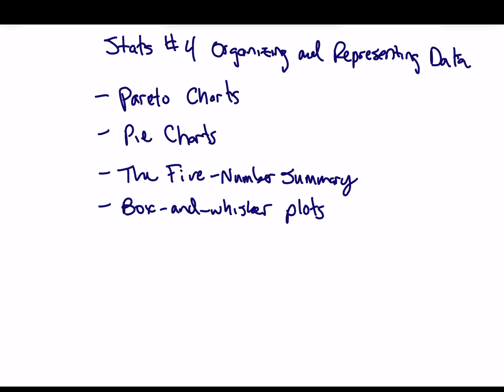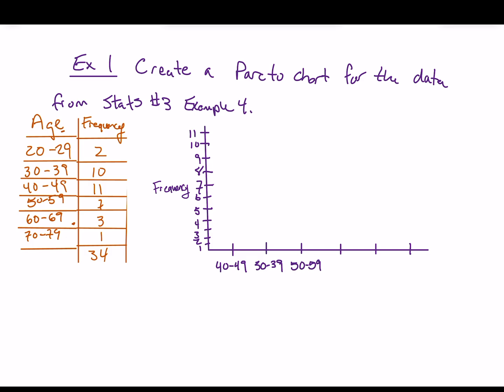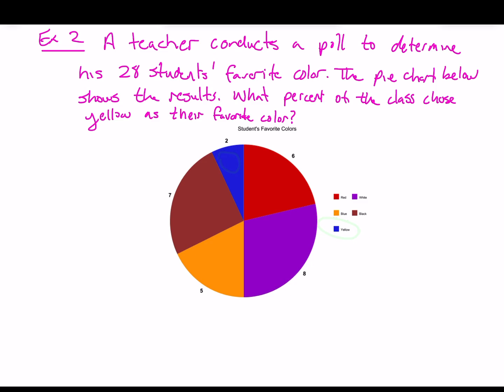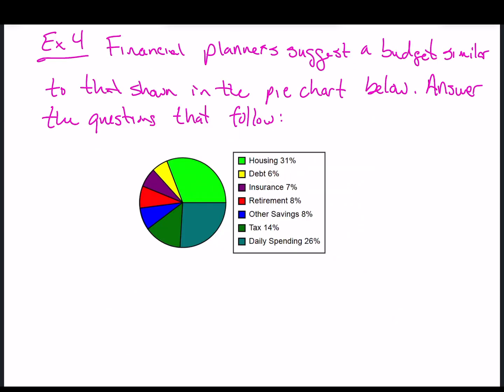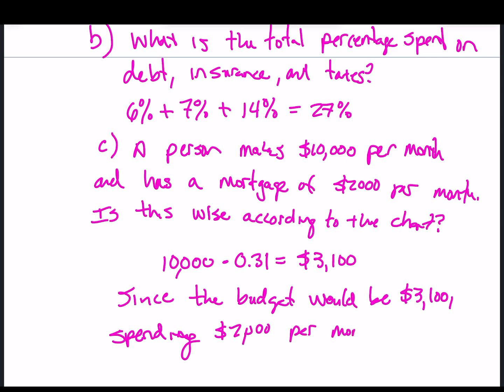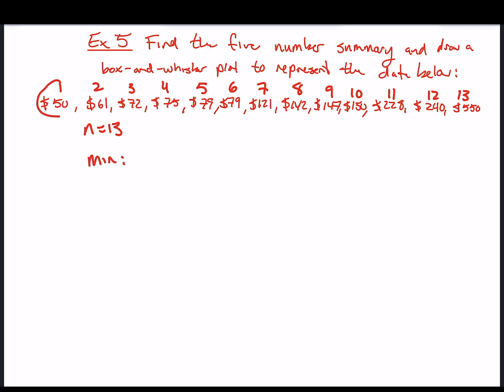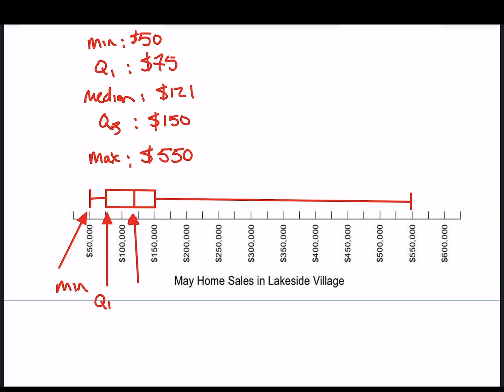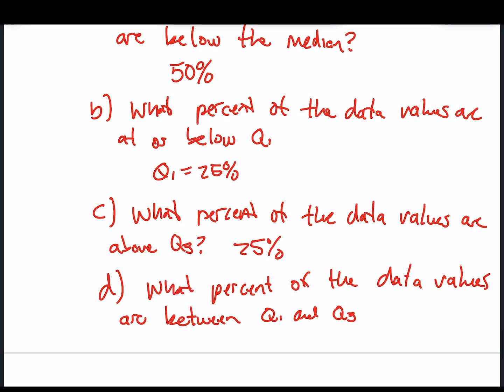Stats #4 Organizing and Representing Data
00:00 - Introduction and Topics Covered
00:29 - Definition - Pareto Chart
01:42 - Example #1 - Creating a Pareto Chart
04:08 - Definition - Pie Chart
05:21 - Example #2 - Interpreting Percentages and Proportions from a Pie Chart
07:11 - Example #3 - Interpreting Percentages and Proportions from a Pie Chart
08:50 - Example #4 - Interpreting Percentages and Proportions from a Pie Chart
12:15 - The Five-Number Summary and Box-and-Whisker Plots
13:43 - Example #5 - Finding the Five-Number Summary and Creating a Box-and-Whisker Plot